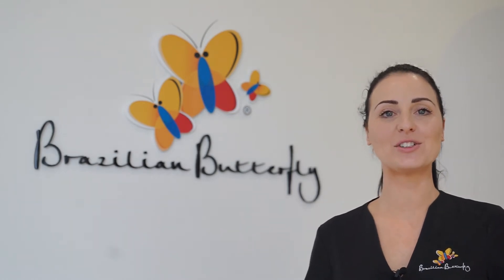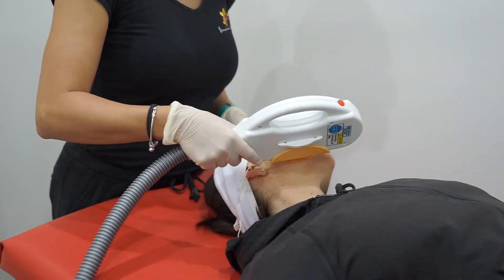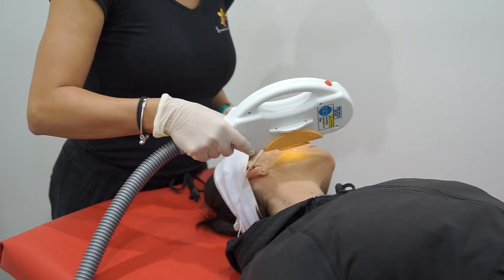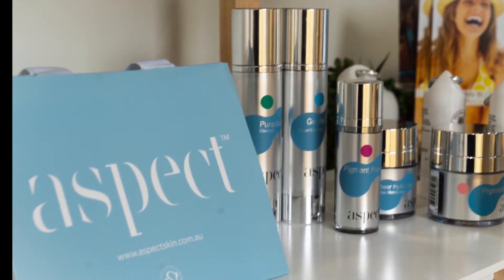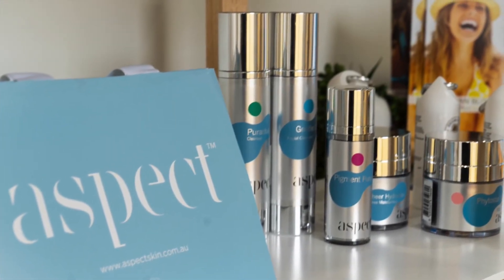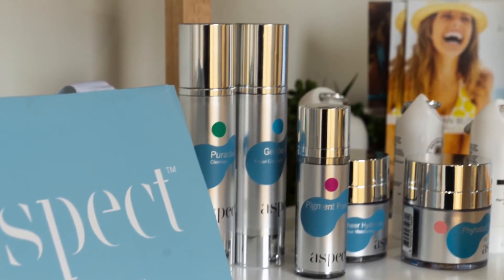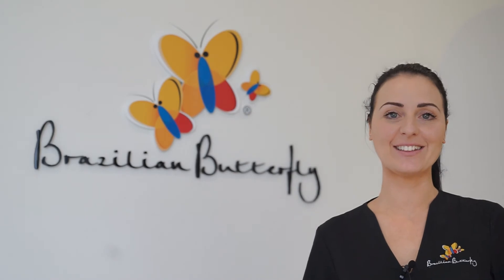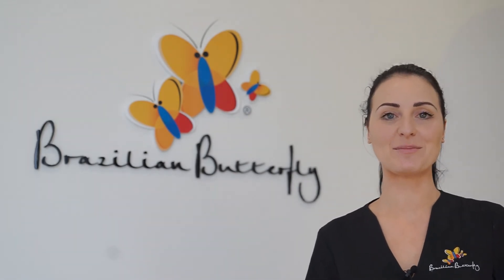Brazilian Butterfly - Pacific Epping